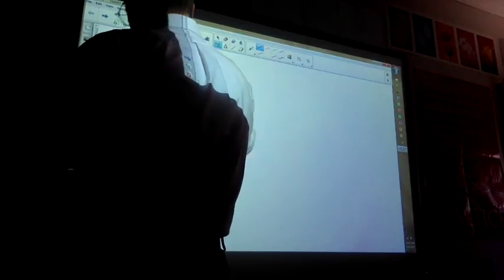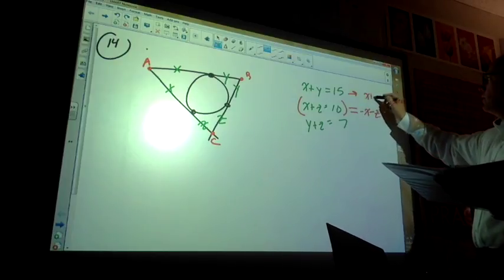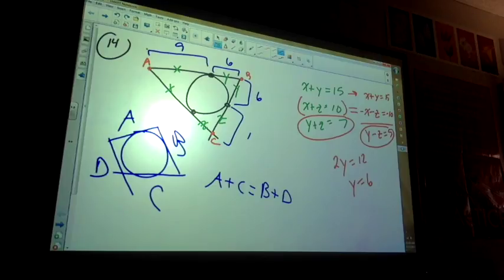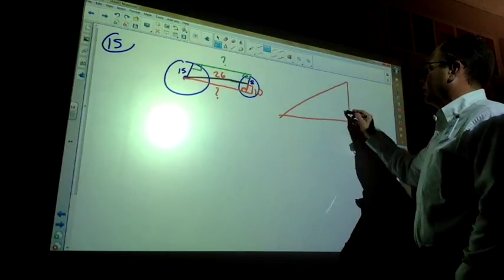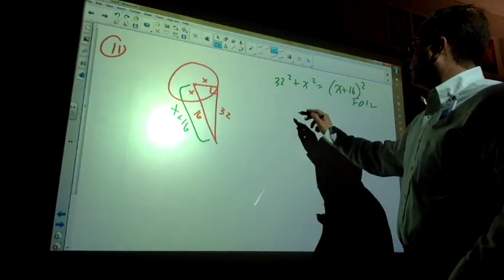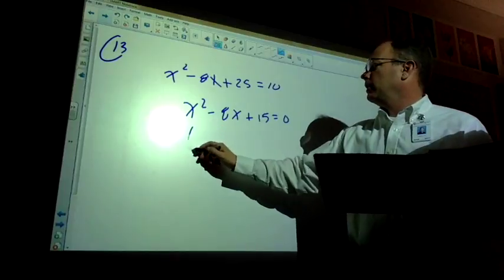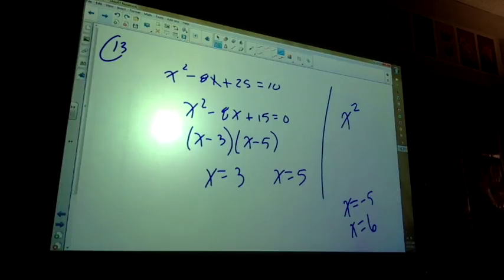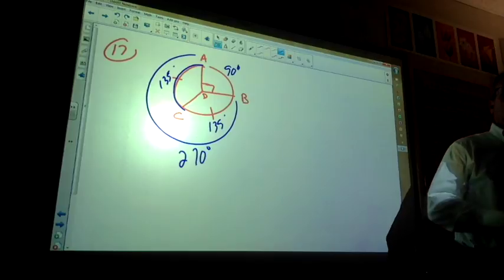ACC Geometry, March 10 2017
Review of chapter 9 (quiz).  Tangent lines, chords, circles, etc